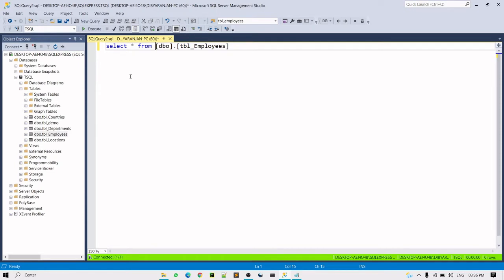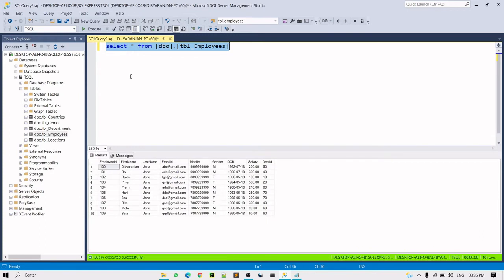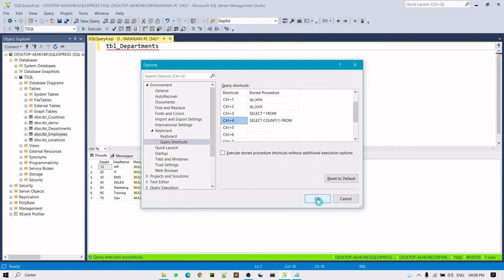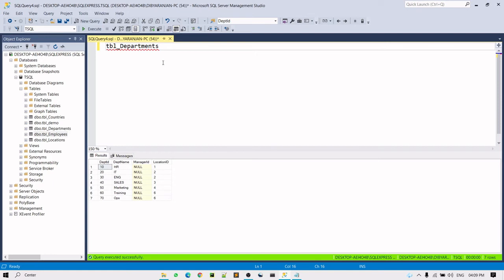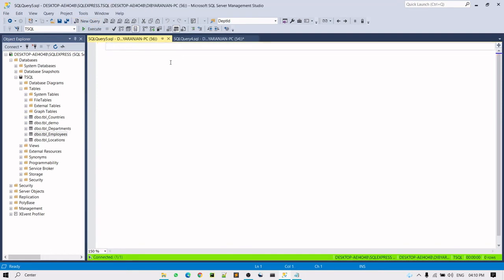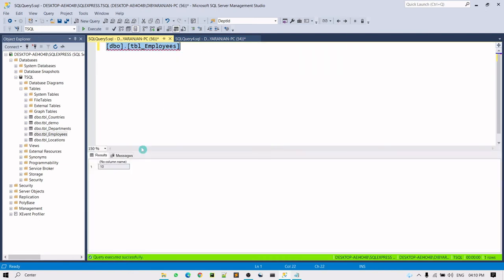Must known Shortcut keys and Utilities for SQL Server Management Studio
In this video you will get to know the top most useful shortcut keys and utilities of SQL Server Management studio.

I will be grateful if you consider buying the mic which I used for this video by referring the link given below.